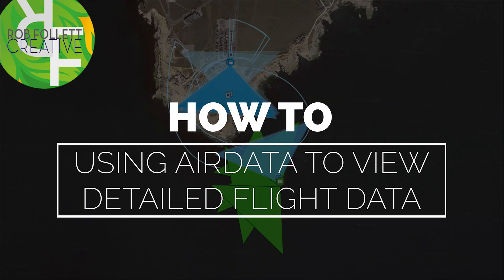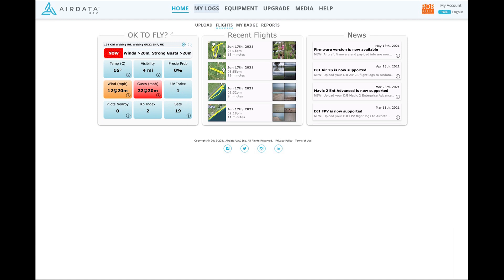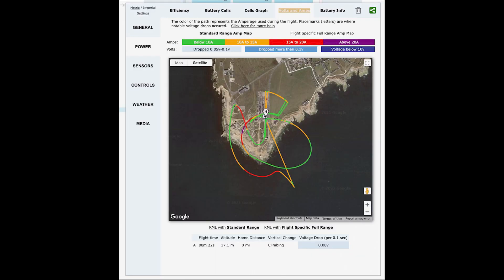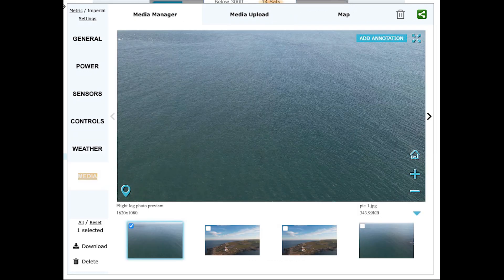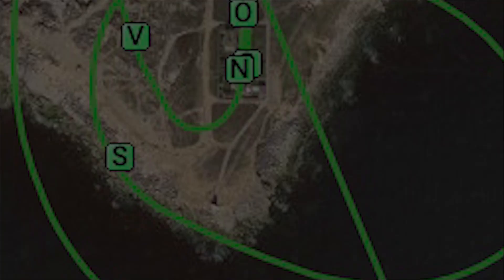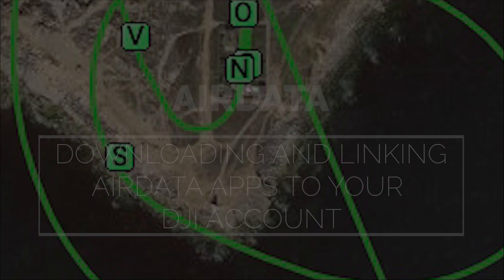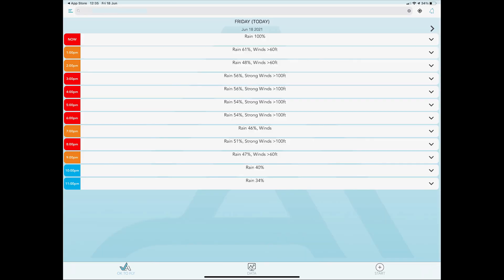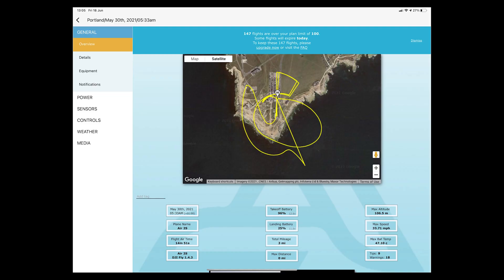HOW TO - Airdata - using it to sync and analyse your flight data for DJI Drones including weather.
Would you like to be able to view the flight data from your DJI Drone in more detail with data on the weather, battery use, GPS and signal strength as well as review any warning messages that appeared and more and for FREE?

Airdata is a really useful app and website which allows you to do this and in this How to Video I will show you how to set up an account and how to link it to your DJI account and automatically download your flights as well as what the app can show you.